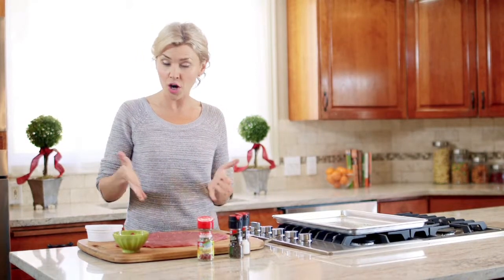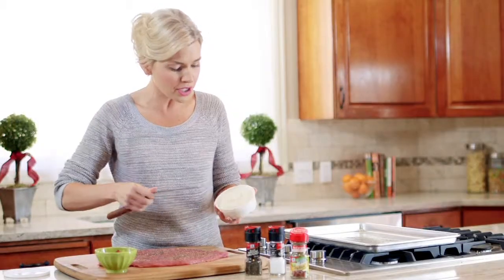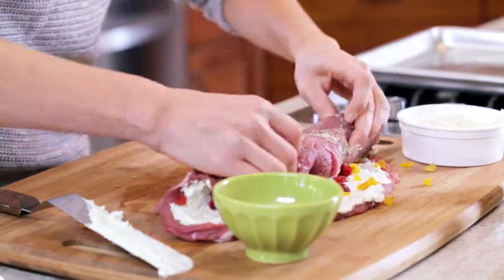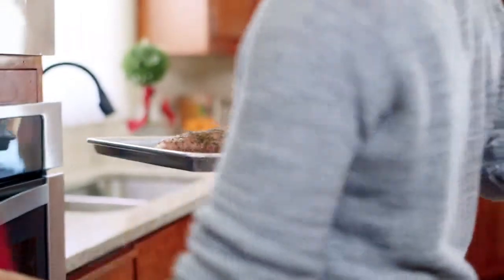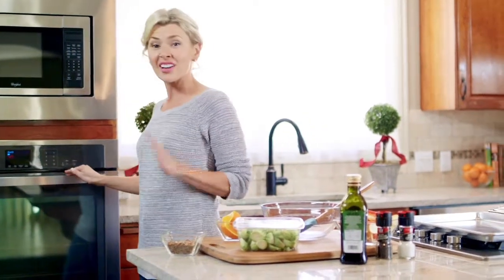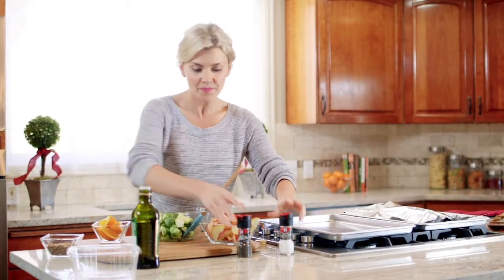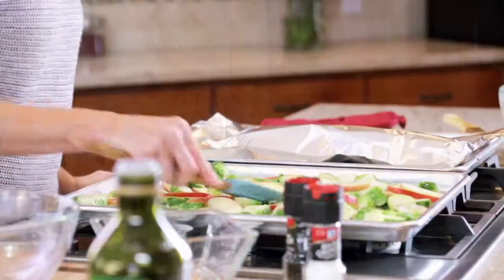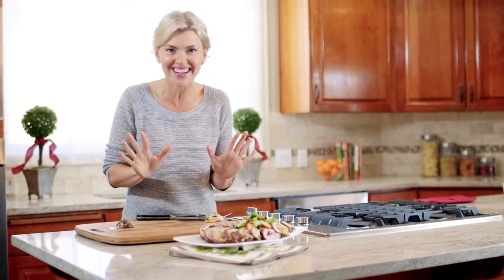Maple Orange Glazed Pork Tenderloin Roulade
Trouble keeping the family around the table for dinner during your busy week? Keep weeknight family dinner alive this holiday season with this healthy Pork Roulade recipe using only 10 ingredients! Enjoy these cooking tips from Annessa Chumbley and get the recipe